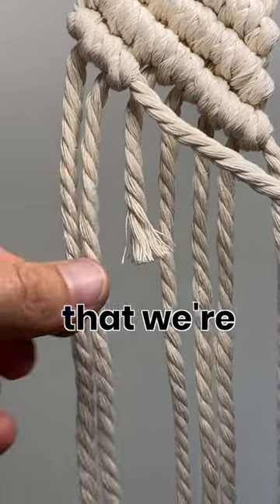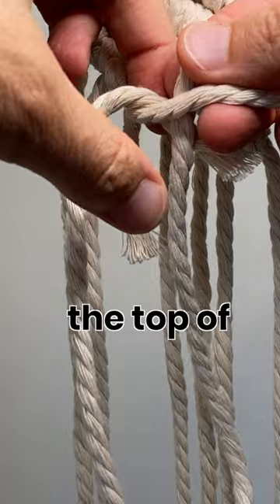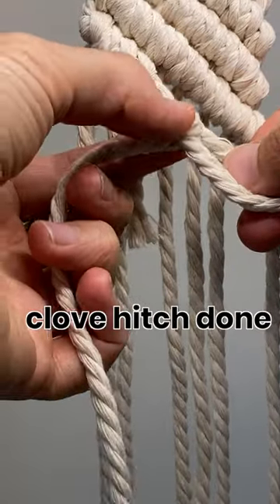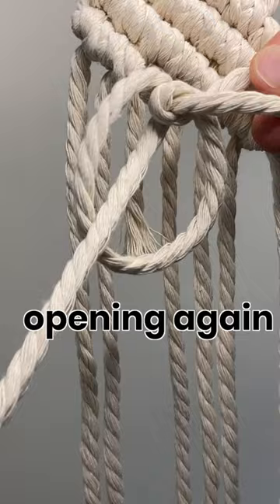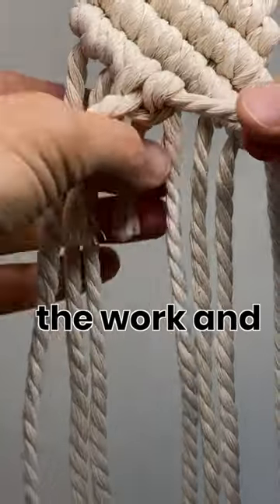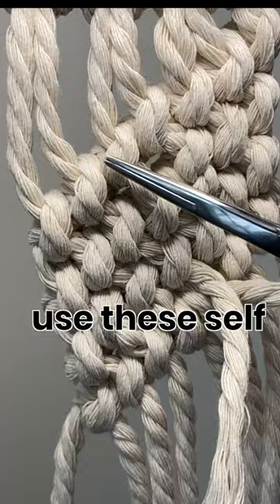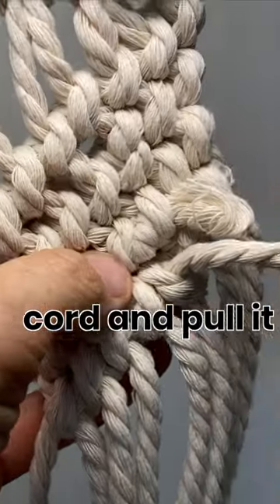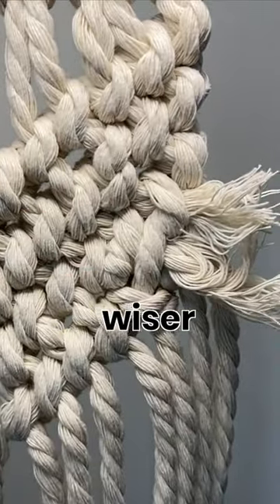How to add cord when running out of length, double half hitch knot!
Running out of cord is a common macrame problem.  Learn this trick for adding cord when this happens to you with the double half hitch knot aka double clove hitch knot.